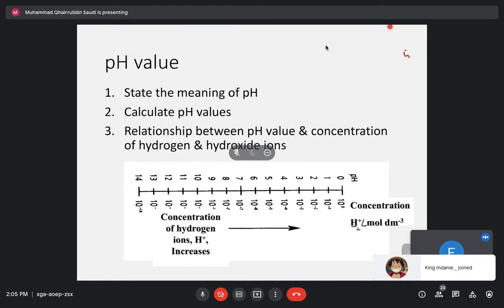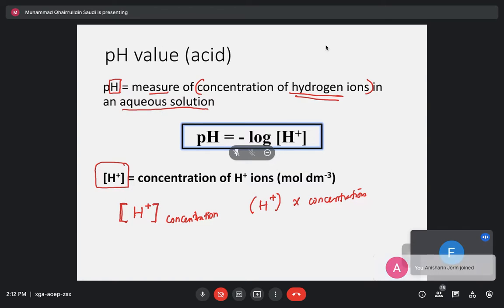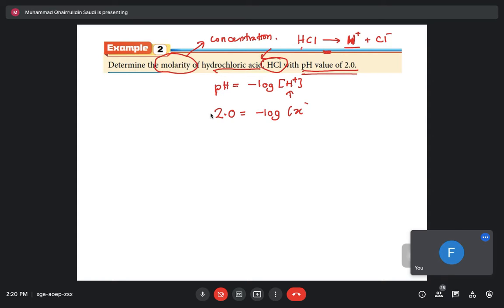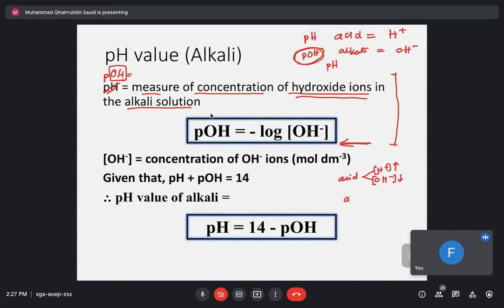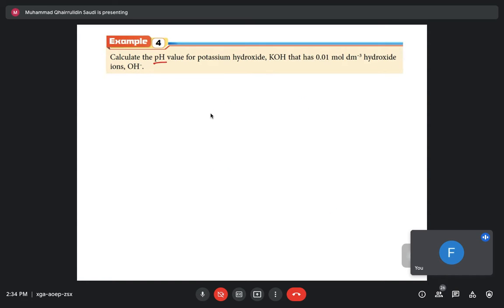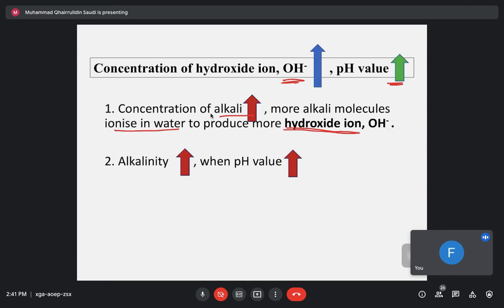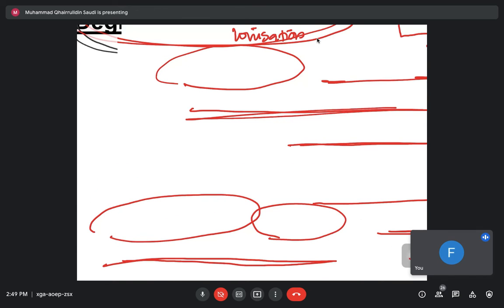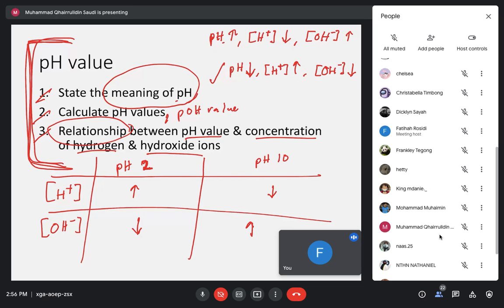FORM 4 - CHEMISTRY - CHAPTER 6.2 - pH Value